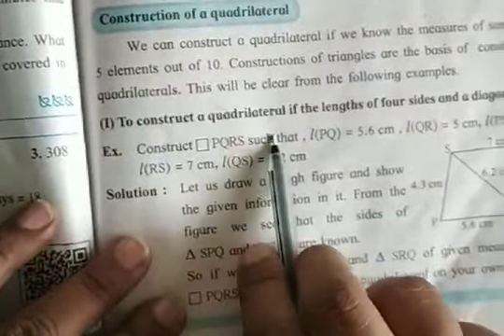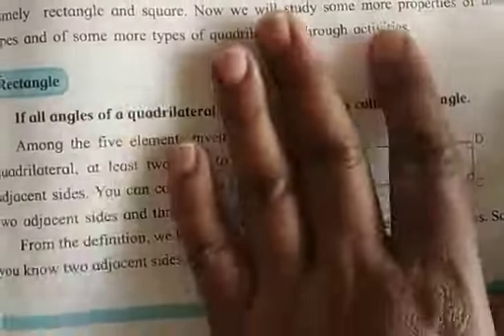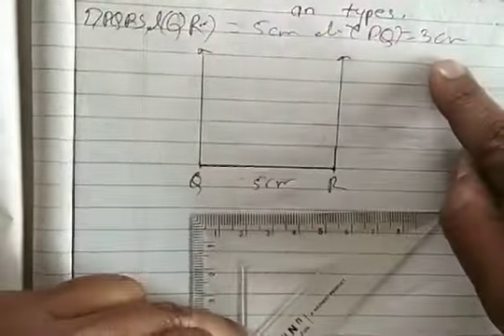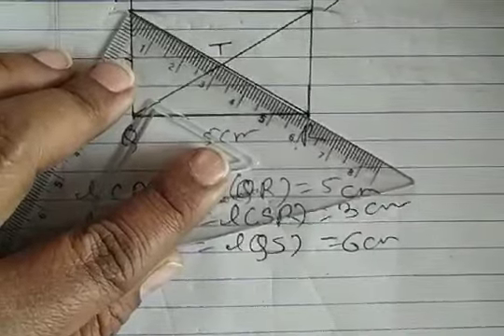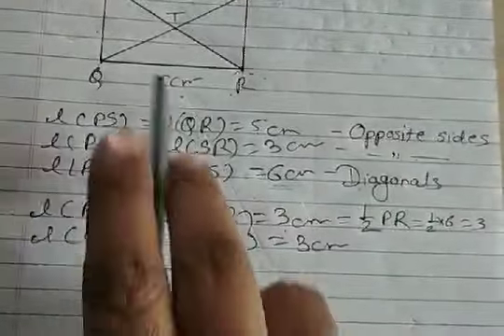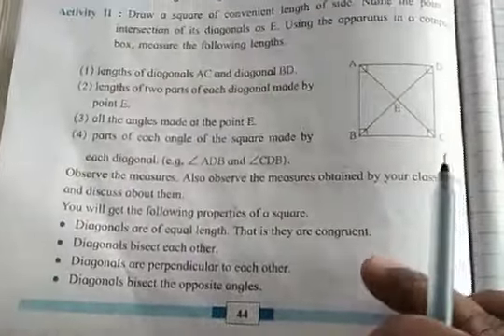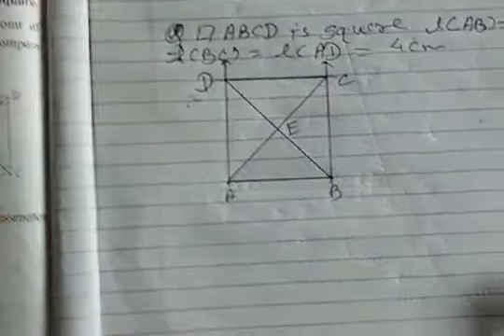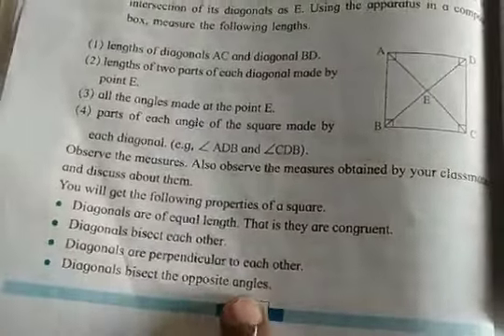Quadrilateral construction and types.(lec4)